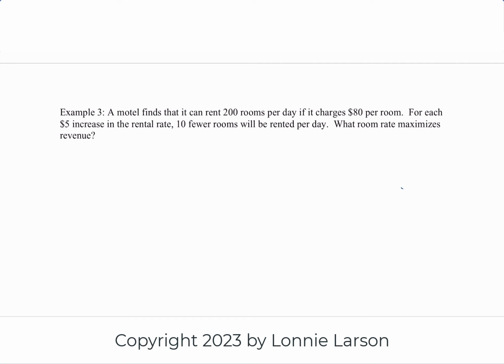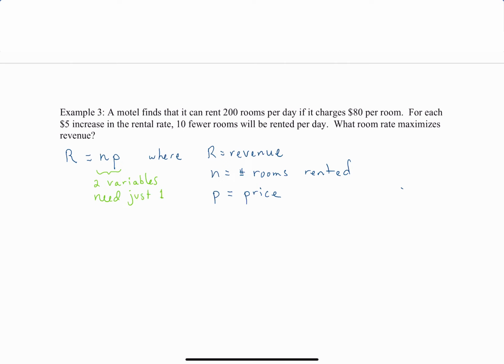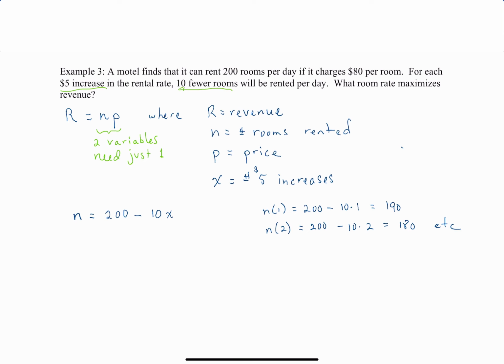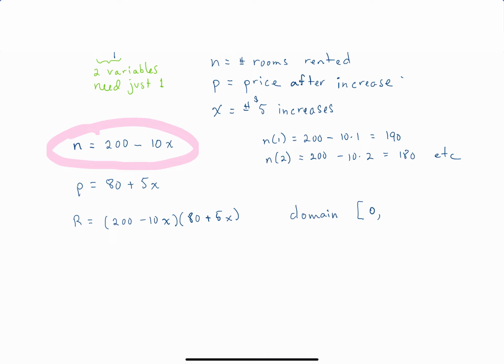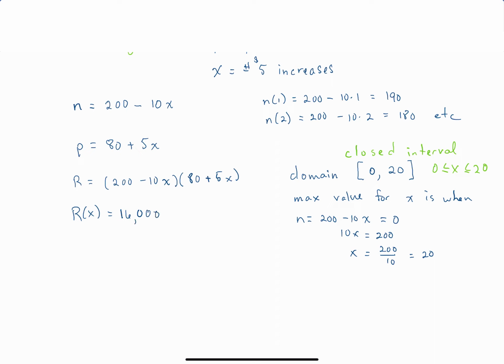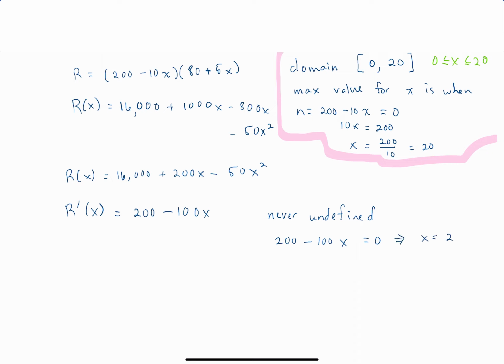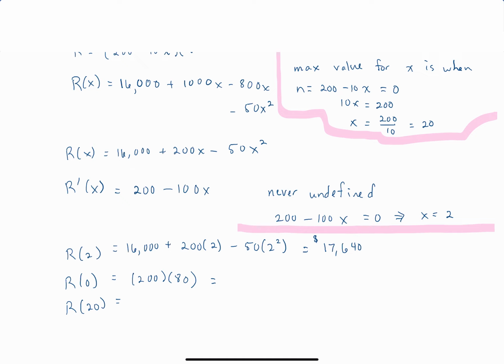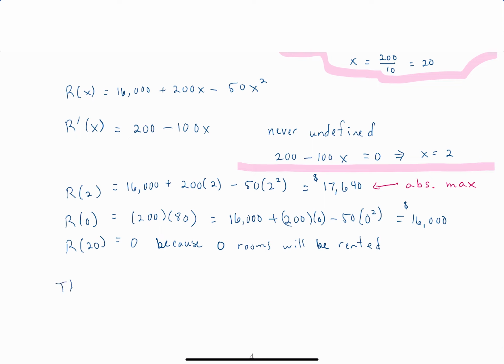Math 340 3.3 Part 4